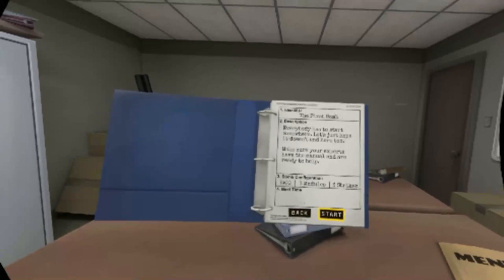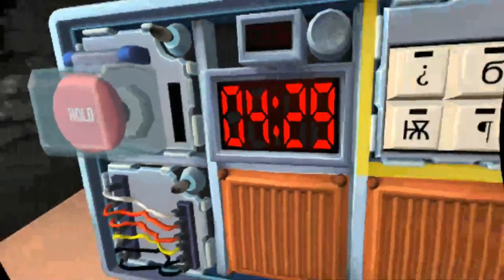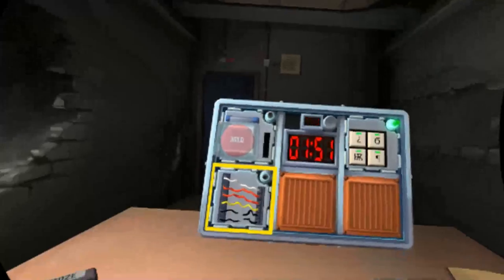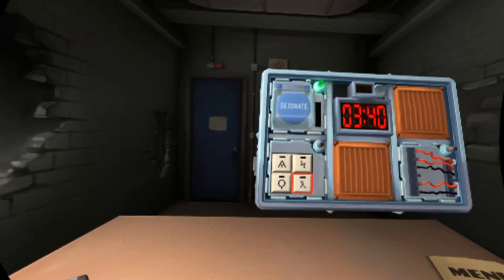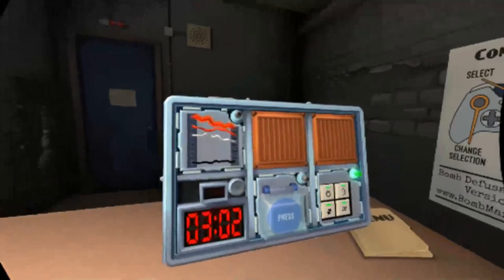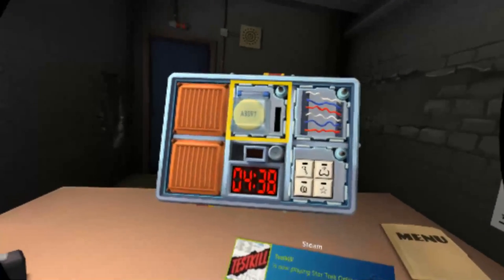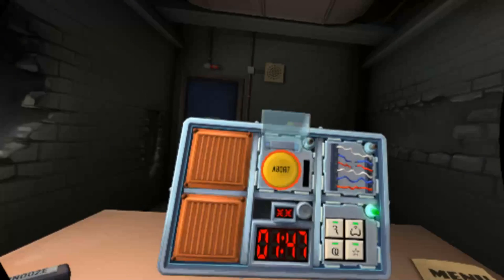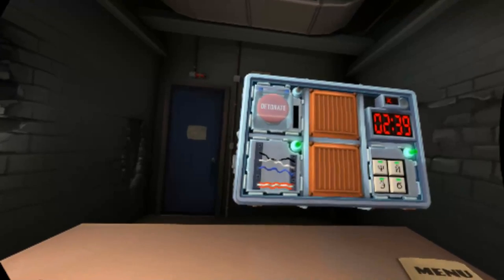Keep Talking or Nobody Explodes with Dom in VR